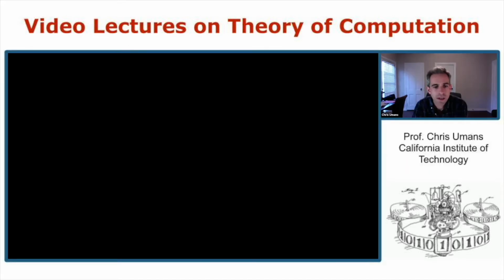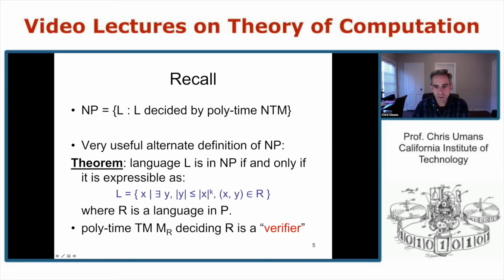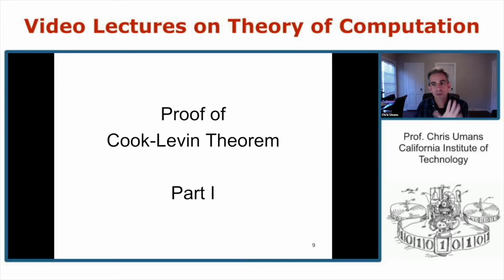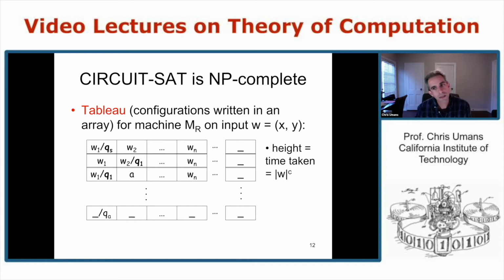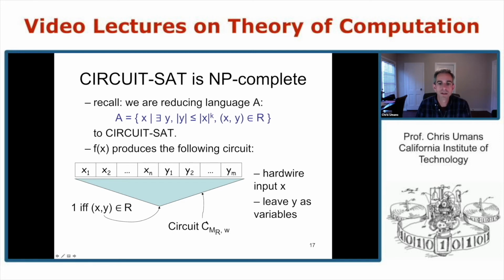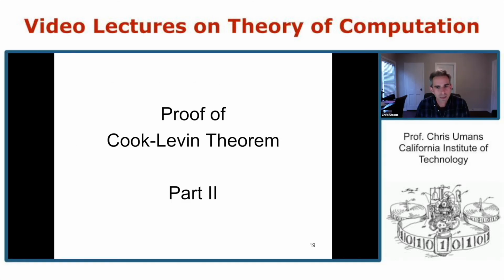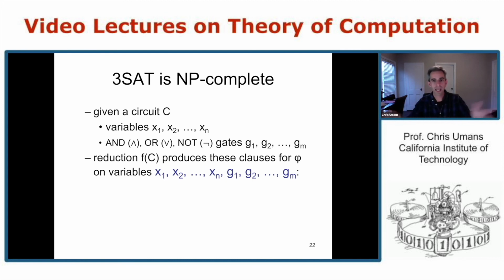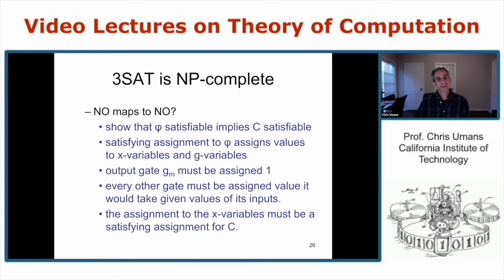ToC NP Completeness and Cook Levin Theorem Watchparty